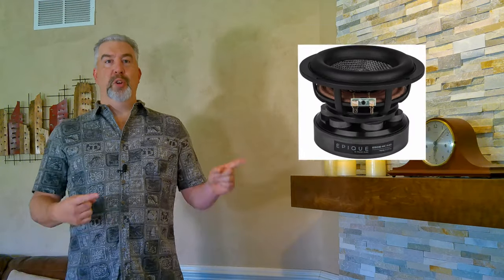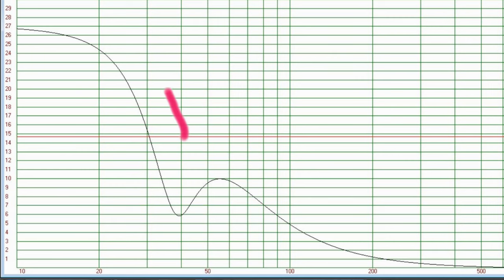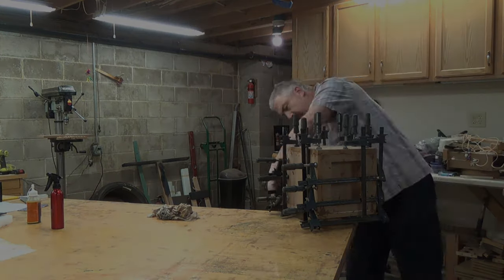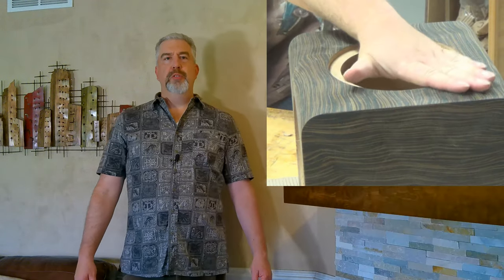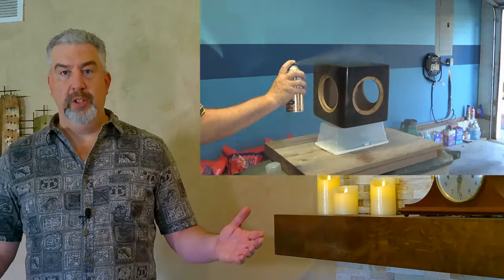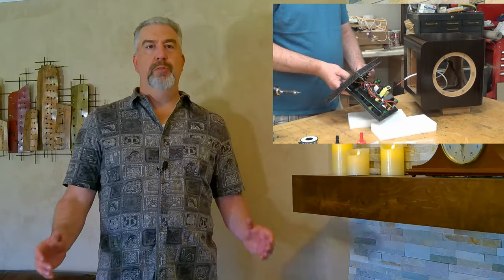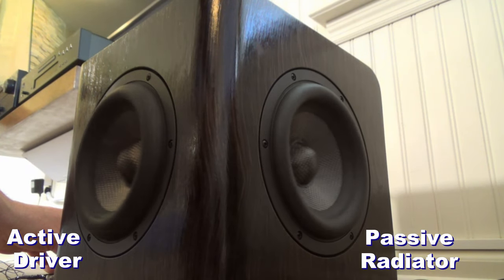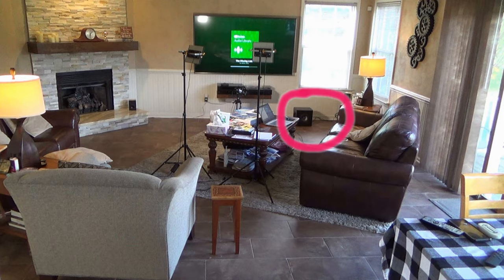POWERED! Epique 7” NEW Passive Radiator Subwoofer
Dayton Audio recently introduced matching passive radiators to their Epique 5 ½” and 7” subwoofer lines. This project employs the Dayton Audio Epique E180HE-44 Subwoofer and matching Epique E180HE-PR  Passive Radiators along with the Dayton Audio SPA300-D 300 watt subwoofer plate amplifier in a small 11” cube.  It’s a great combination!

UPDATE: Listening to "The Polar Express" with this and two small two-way speakers. I had the volume really cranked up to hear the weak dialog and forgot to turn it down during the 'runaway train' scene and I bottomed this driver out... BANG!!!  Loud and scary... I jumped for the remote but there was only one noise. I bottomed out the voice coil on the back-plate. It survived... No bad noises afterwards, it seems fine and no scraping or nasty sounds pushing the cone in. I got away with one there, but just to reiterate that this Epique 7" driver is at least made pretty tough just in case someone does push it a little too far. I continue to be impressed with it.